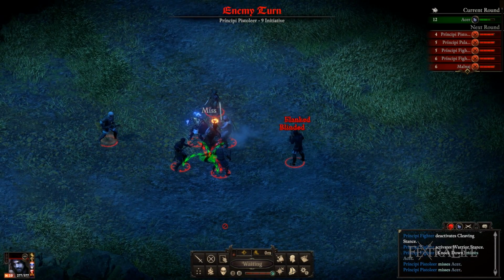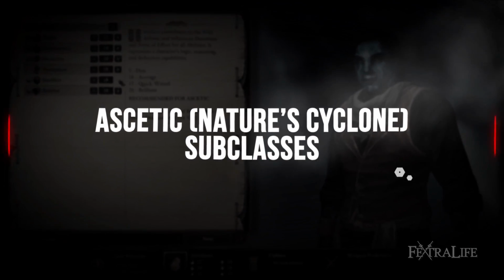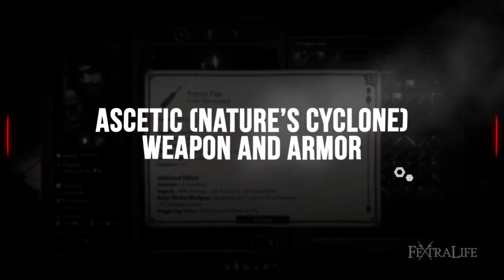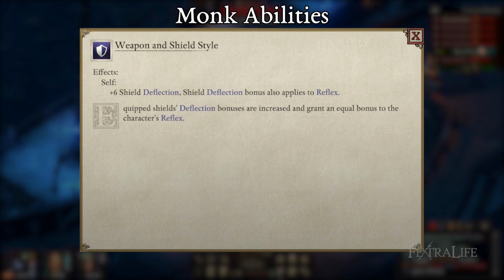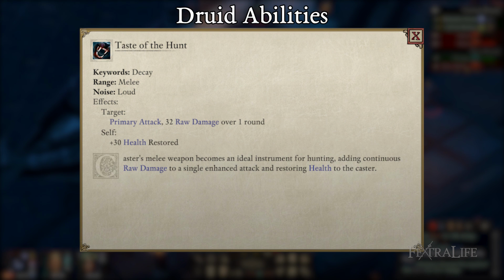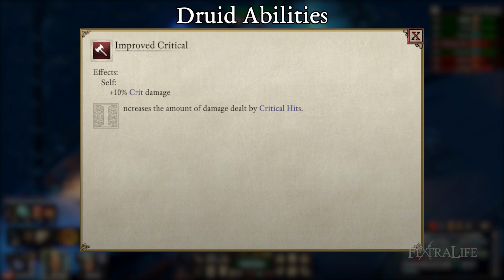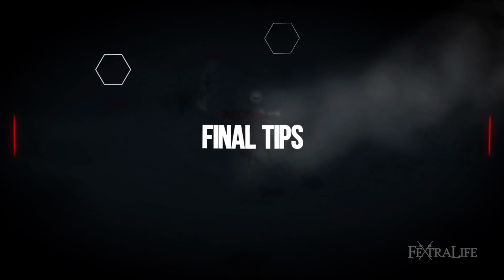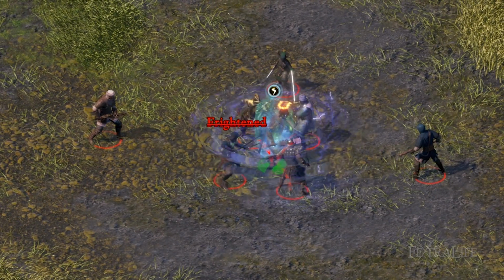Pillars Of Eternity 2 Deadfire Build Guide: Ascetic (Turn-Based & RTWP)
Pillars of Eternity 2 Build Guide for the Ascetic (Nature's Cyclone) Build.

In this video, we give you tips on how to build our version of a Monk and Druid Multiclass and explain why we chose those classes for this build. Also covered is our recommended Weapon, Abilities, Attribute and Race.